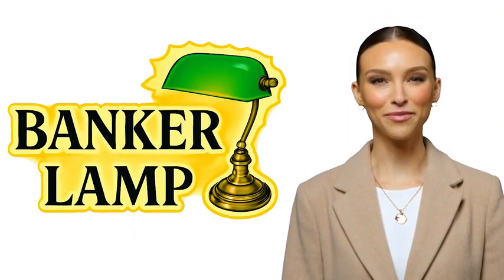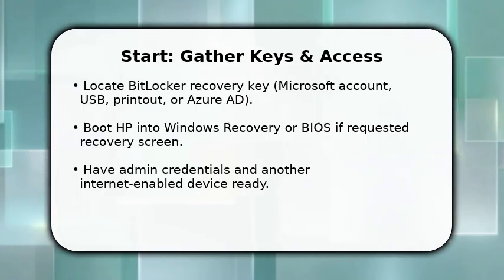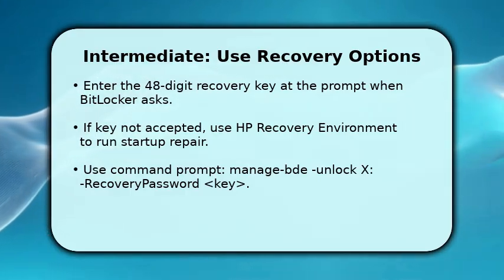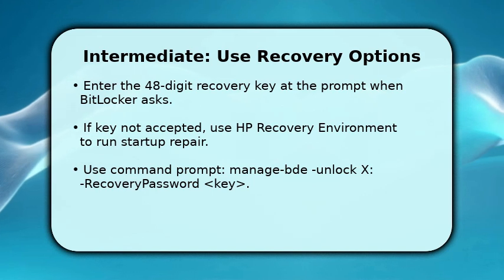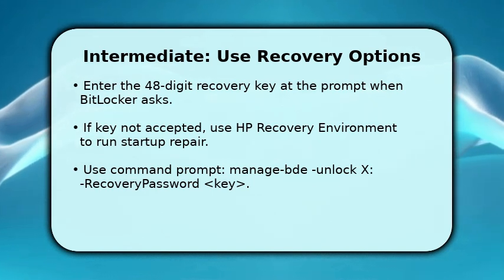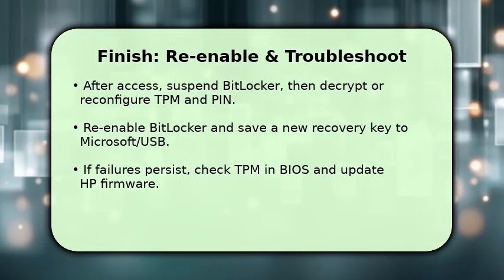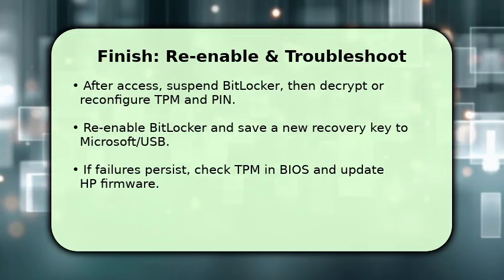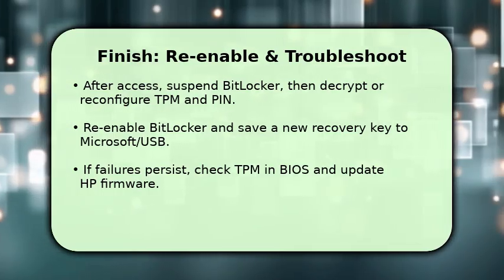How to Fix Bitlocker Recovery Windows 11 Hp (easy Method)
How to Fix Bitlocker Recovery Windows 11 Hp (easy Method) | 🔒 Surfshark VPN Deal — Stay private and secure. $1.99/mo + 3 Months Free ▸

Learn the straightforward steps to recover your BitLocker-encrypted drive on Windows 11 HP laptops. This guide provides a simple method for accessing data without professional help, ideal for users with basic technical knowledge.

BitLocker recovery, Windows 11 HP laptop, data retrieval, simple decryption process, bootable media creation, recovery key use, BIOS reset instructions, system restore point access, disk management tools, encrypted drive troubleshooting